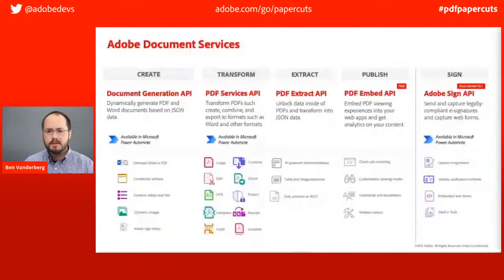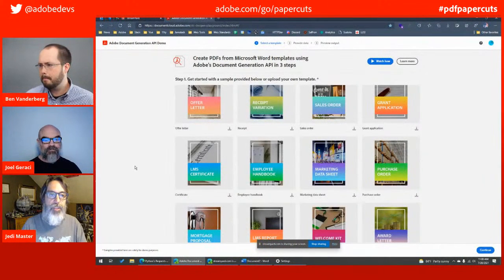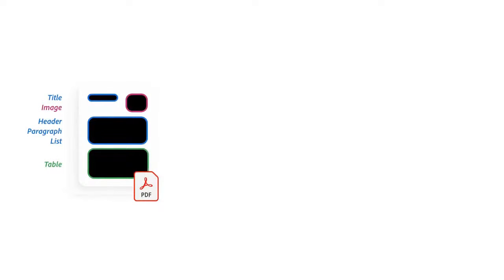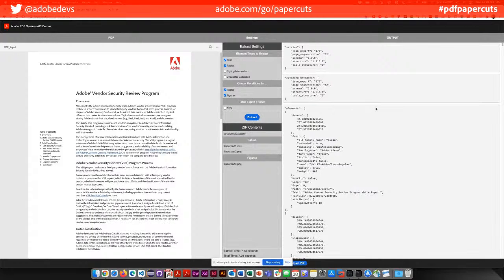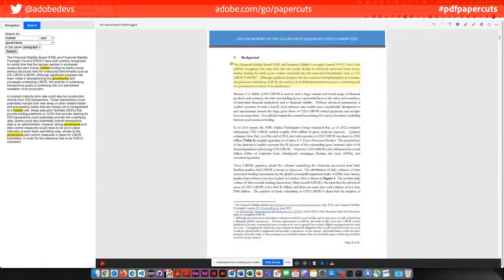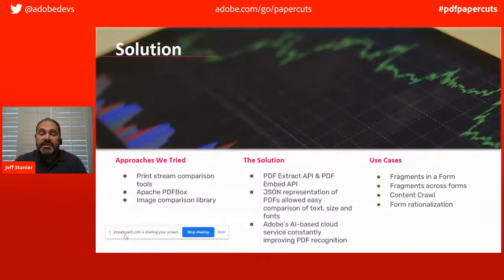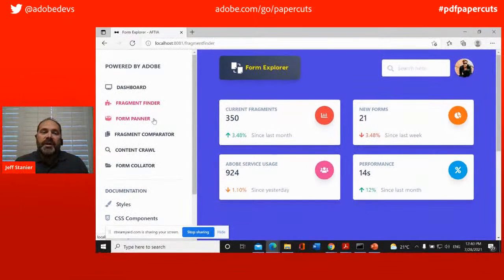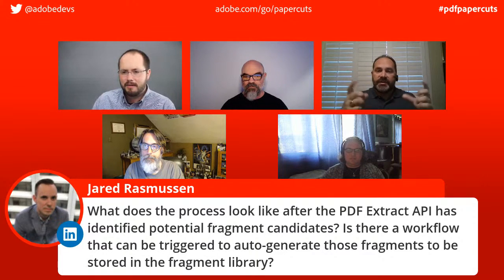Extracting data from PDFs using Adobe PDF Extract API (Paper Clips)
Paper Clips (formerly Papercuts) is a monthly show hosted by @ben-vanderberg to help Adobe Document Services (PDF automation, document generation, PDF extraction, etc.) users to ask their questions about using our APIs, get news updates, and learn tips and tricks. The main topic of this month is how you can use Adobe PDF Extract API to extract data from PDF documents. Jeff Stanier, Principal Consultant at @aftiasolutions4636 and Adia Lane, Sr. Systems Analyst, will also show how Aftia Solutions utilized PDF Extract API to streamline business processes and easily develop automation and reporting tools. Come join and learn and ask your questions live with our experts!